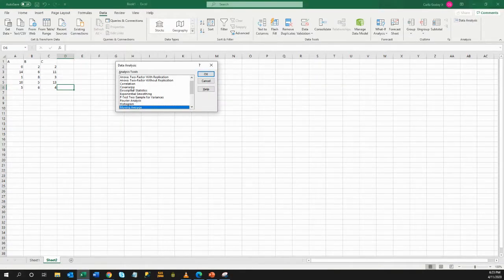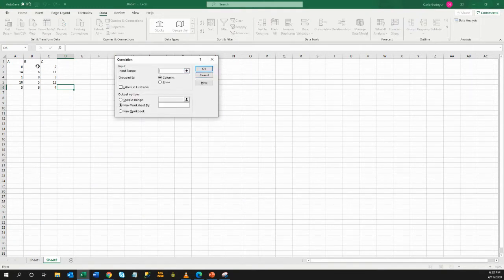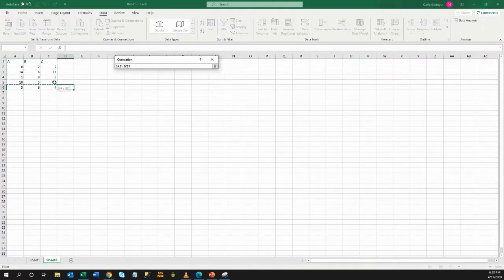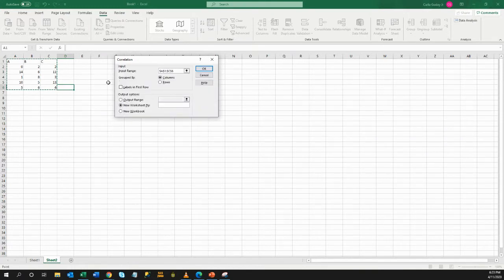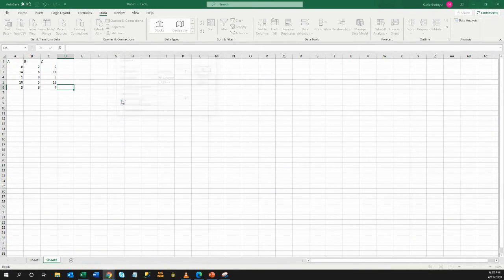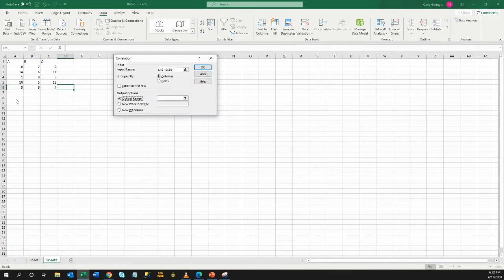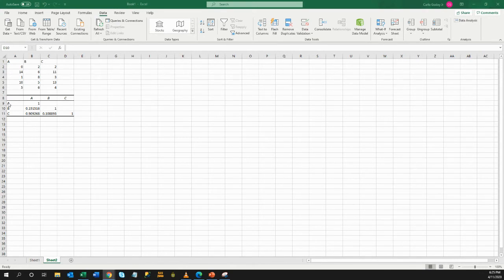Correlation Analysis in Excel Part 4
How to use Correlation Analysis in the Data Analysis Toolpack of Excel 365/2016